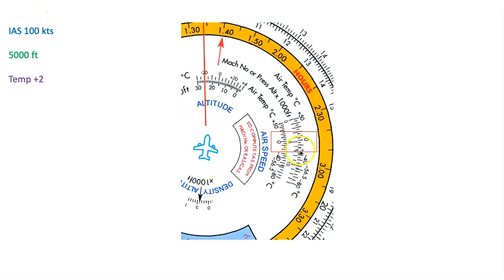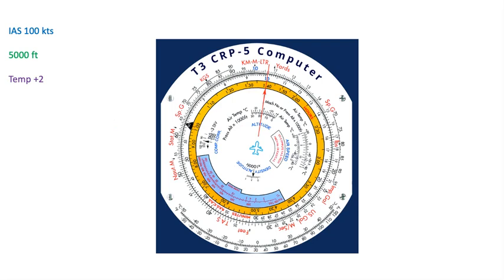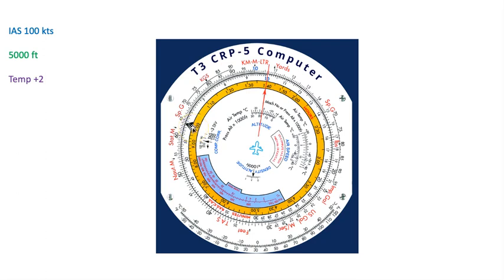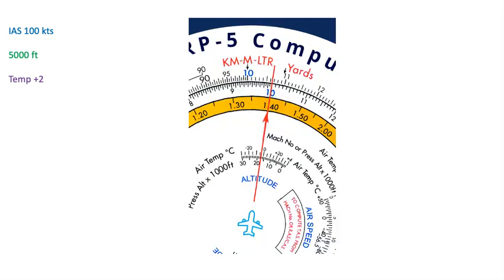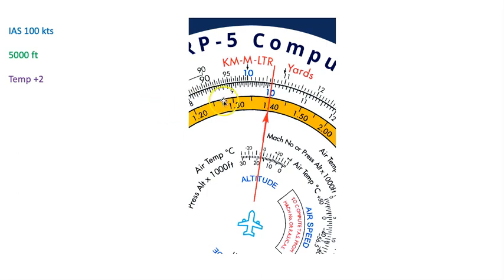PPL Navigation: Calculating TAS